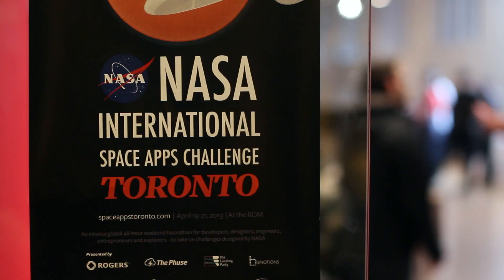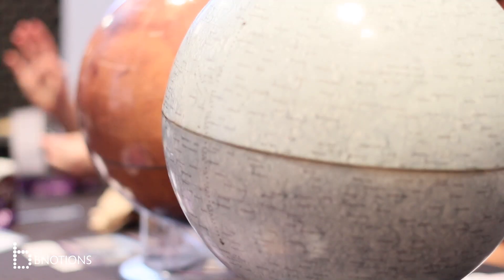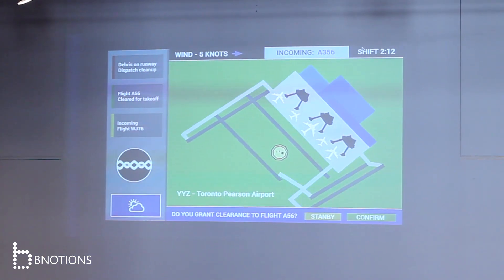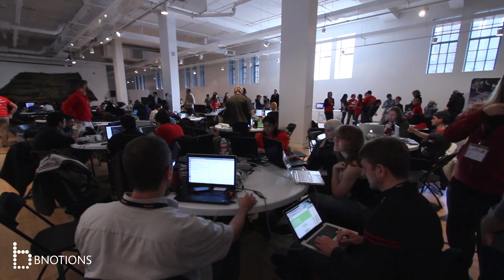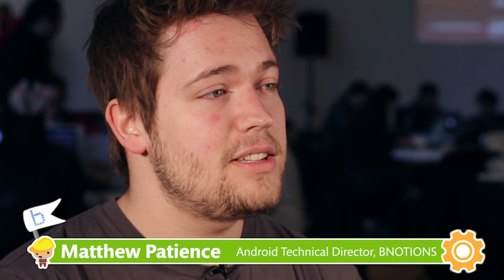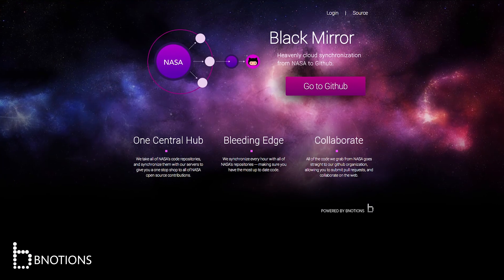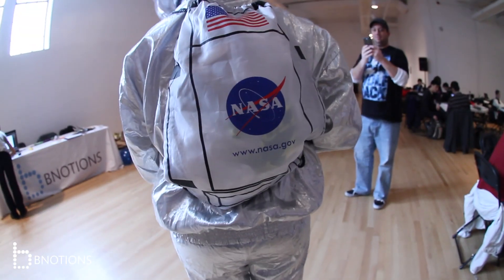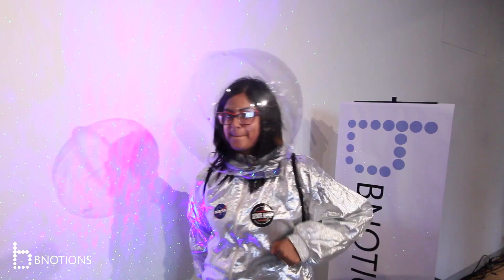BNOTIONS at the NASA Space Apps Challenge 2013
On April 19th-21st 2013, more then 9,000 people and 484 organizations from around the world came together in 83 cities across 44 countries, as well as online, to engage directly with NASA at the largest hackathon in the world.